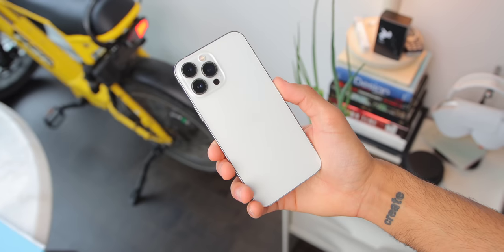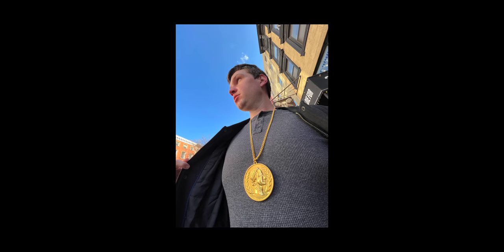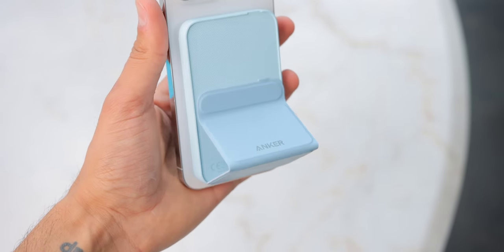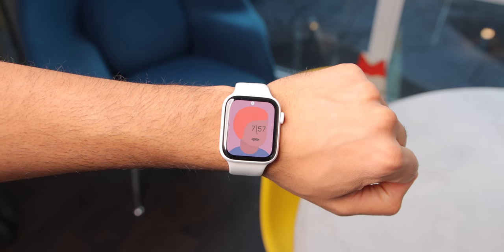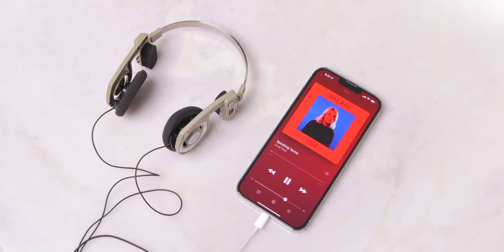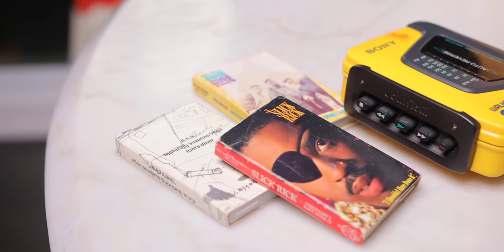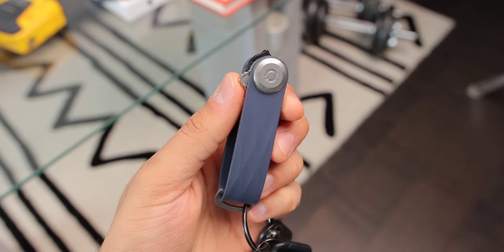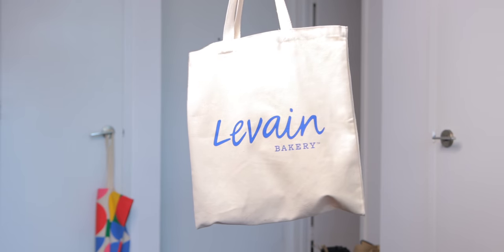my tech everyday carry for 2022.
my tech edc for 2022. the stuff I bring with me every single day.

Koss PortaPro Headphones
(US) - on sale currently!!!